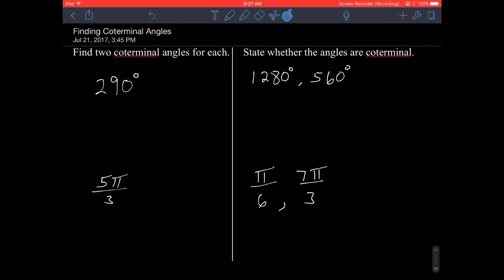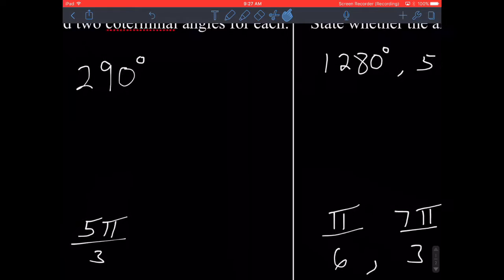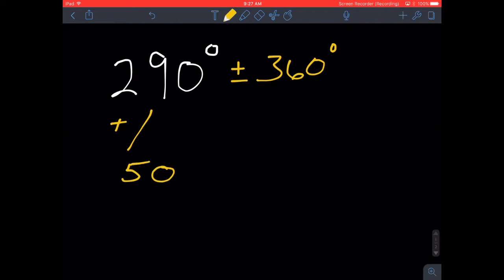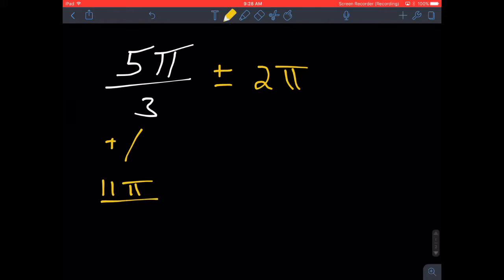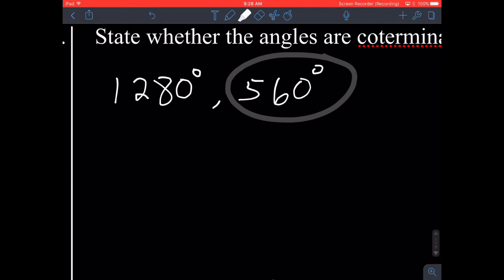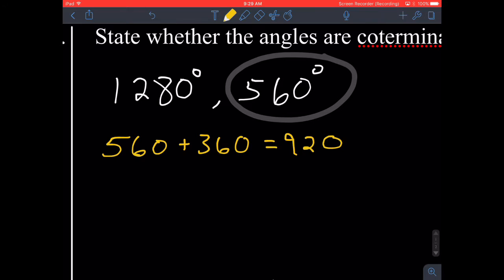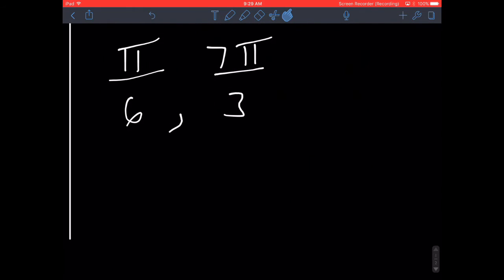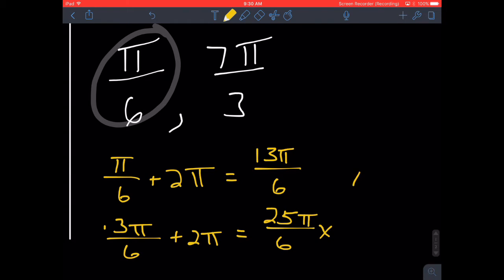Coterminal Angles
A quick tutorial demonstrating how to find coterminal angles as well as determine if two angles are coterminal.